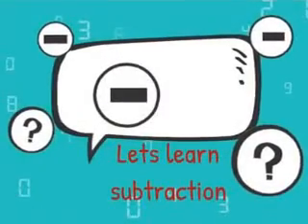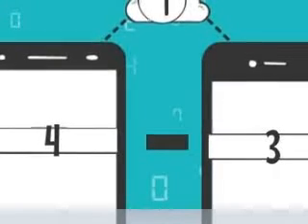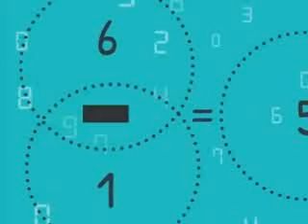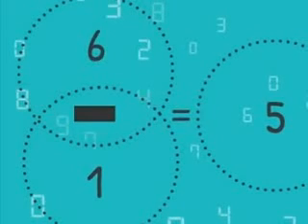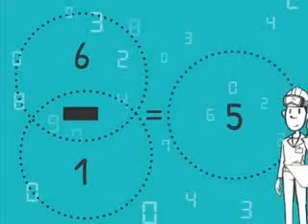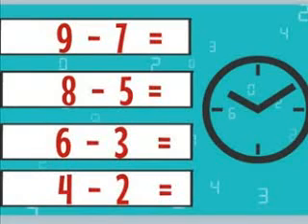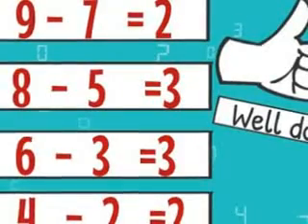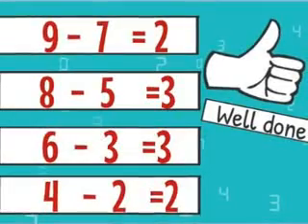An early year would love to learn subtraction now I Take away I How many are left I Subtraction Sums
Let's know subtraction ..
If you want your kids to know take away,  minus,  subtraction .. . Go ahead,  show them the video..
Learn to solve subtraction sums..
Let's learn what is a "subtraction ", " taking numbers away"..
Subtraction is just the opposite of addition. Also, every addition problem can be rewritten as a subtraction problem.
Tell your child he/she will find an subtraction sign (-) and is equal sign in an subtraction sum.. If your child gets confused in solving an subtraction sum, Tell him to find the smaller number and count number till the bigger number and than you will get the answer . This easy trick of subtraction will really help him/her to solve sums or finding answers . Show him/her the video he/she will definitely learn the easy way to solve subtraction sums..
Video will definitely help your child to enrich vocabulary and enhance knowledge of subtraction as well.
Subtraction is no more a big deal.  Your child will learn subtraction in play..
Small learners and new early year teacher can benefit from the video.. Have fun learning subtraction.